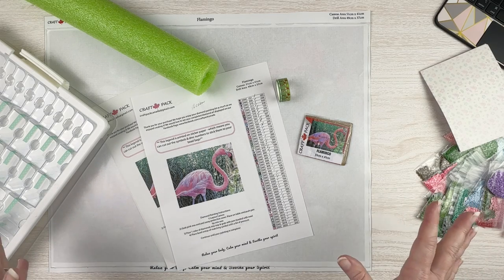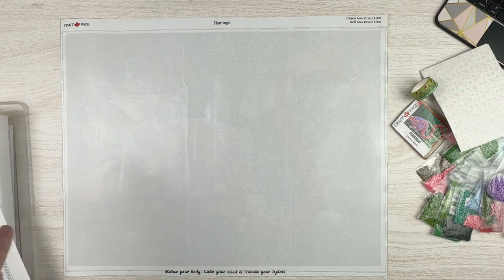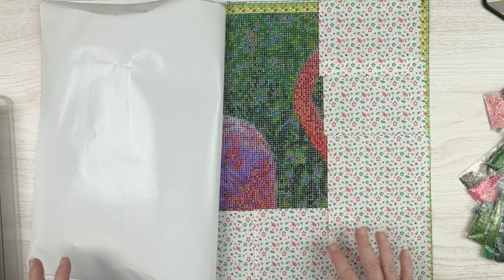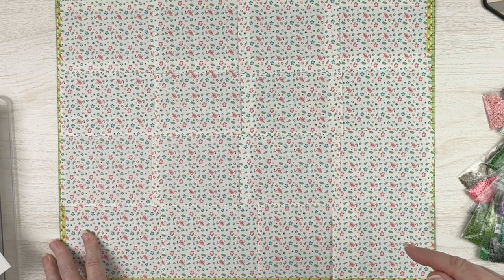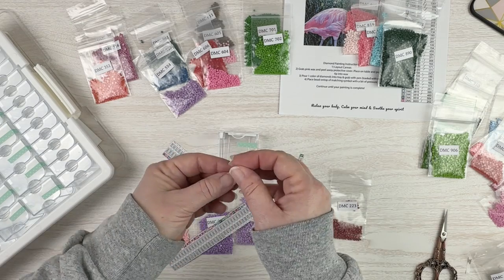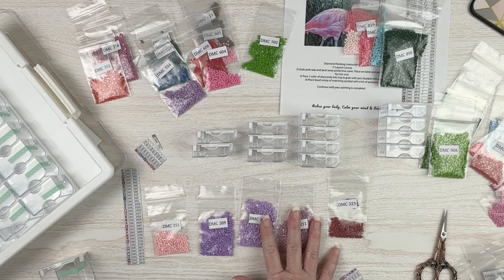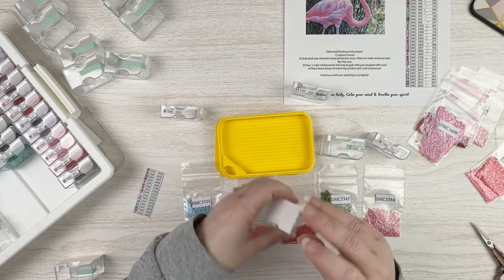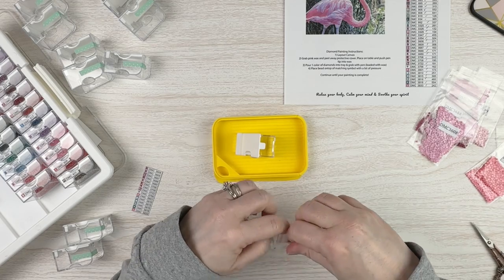My First Craft Pack Canada - It's So Pink!! | Diamond Painting Unboxing & Kit Up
💎 A huge thank you to Susan, who very kindly gifted me the diamond painting because of my flamingo obsession!! Join me for today's video burrito where I unbox AND kit up the diamond painting in one go!  💎

28 cube storage (3 pack)
4 mil 2”X3” baggies (1000 count)